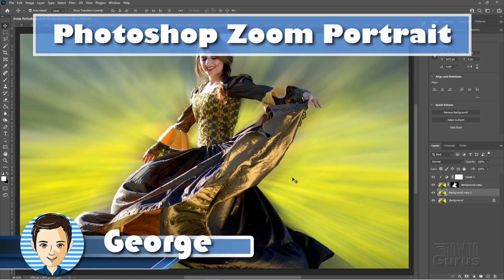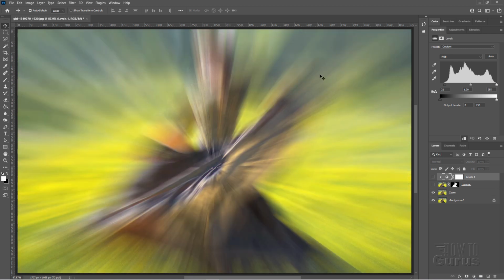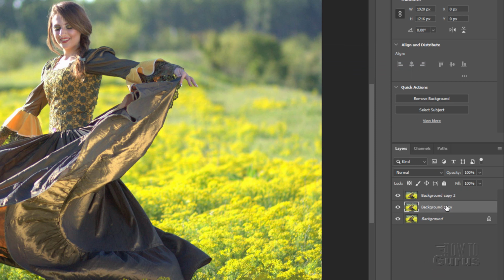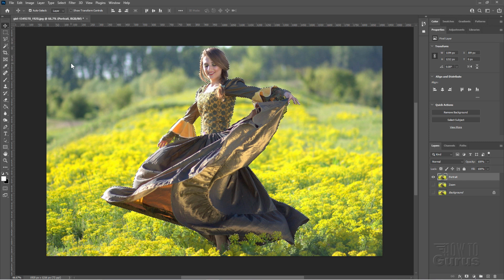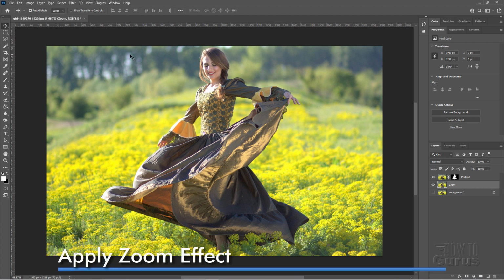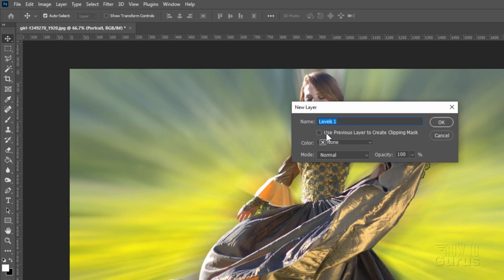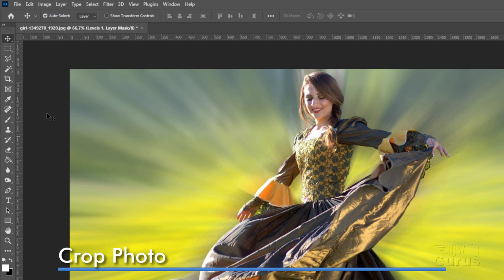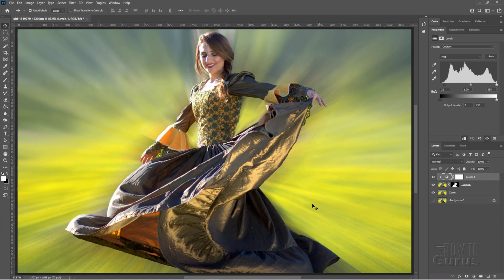You Can Make a Fast Photoshop Zoom Effect with Photoshop CC Motion Blur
Photoshop CC Zoom effect portrait
This Photoshop zoom effect uses Subject Select and Motion Blur.

You can do a zoom effect portrait in Photoshop CC. This easy to do Photoshop CC zoom effect is created using Subject Select and the Motion Blur filter to make this exciting zoom burst look portrait.

00:00 Some tips for a good photo
00:47 Open original photo
00:57 Make 2 duplicate layers
01:17 Rename Layers
01:29 Subject Select and Layer Mask
01:52 Apply Zoom Effect Motion blur
02:20 Improve Contrast
02:57 Crop Photo
03:35 Like Share Subscribe